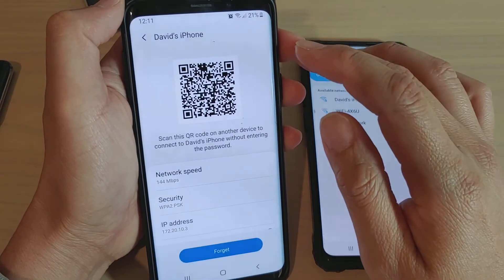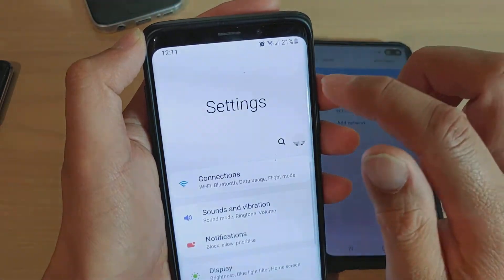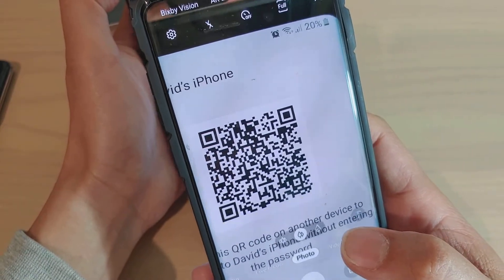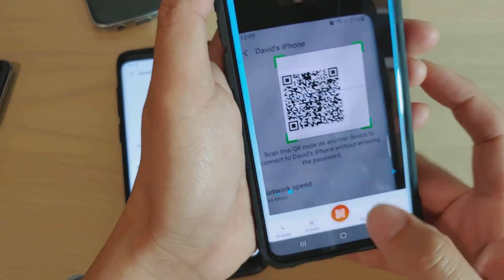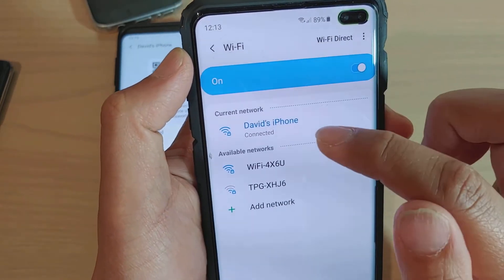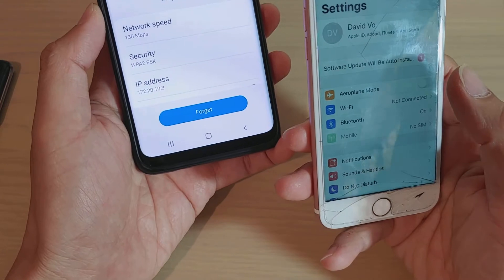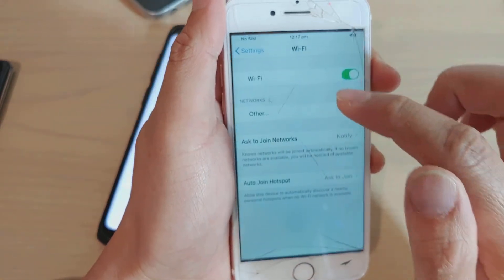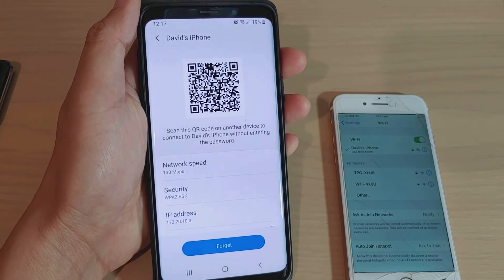Share Wifi Password Using QR Code With Latest Android Pie / Q Without Remembering It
How to Share wifi password using QR code from wifi settings without having to remember the password on an Android phone with the latest Android Pie update or Android Q.

iOS 13.